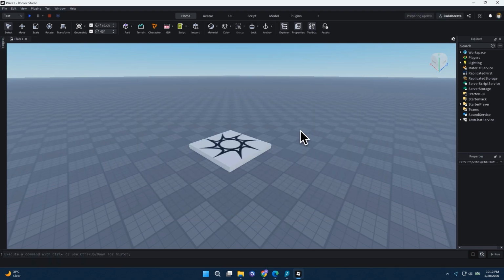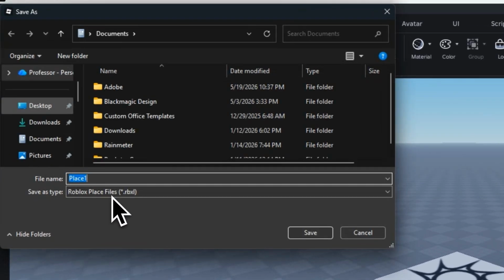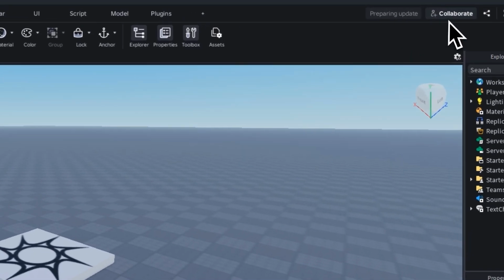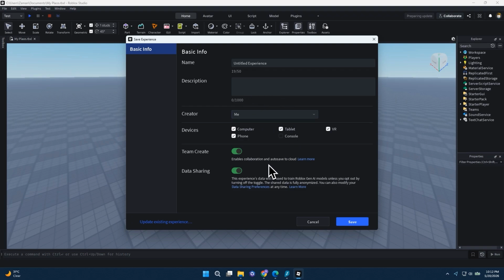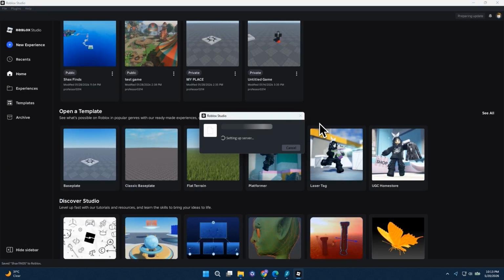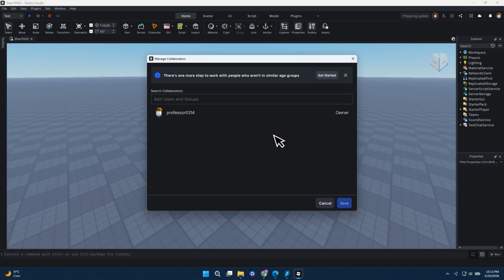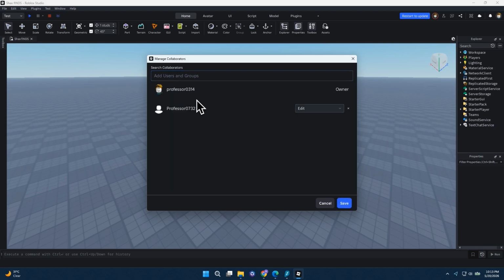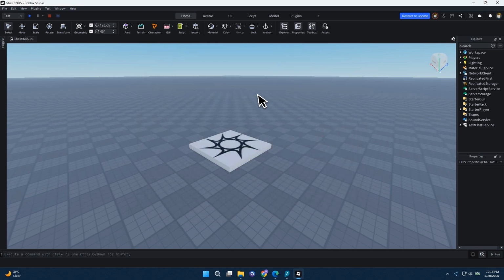How To Add Friends In Roblox Studio (Add Collaborators)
Learn how to add friends in Roblox Studio with this step by step tutorial. This guide shows how to add collaborators, share projects, and work together with friends in Roblox Studio on PC. Follow these simple steps to enable team create and collaborate on Roblox games easily.